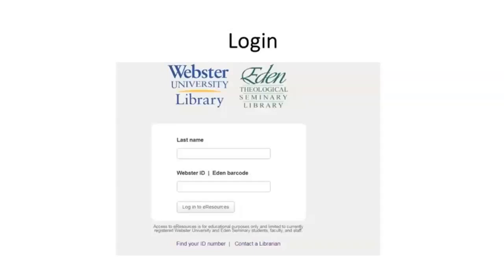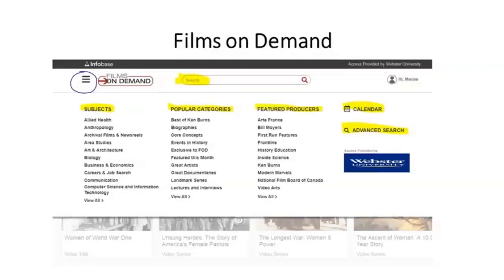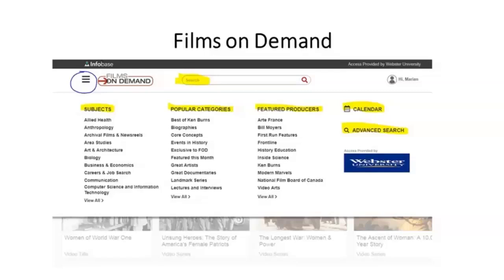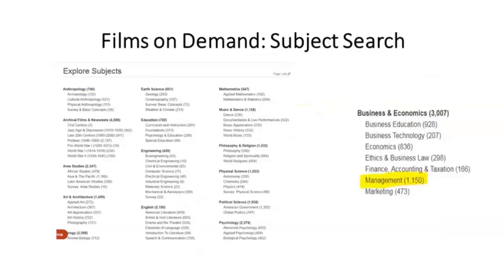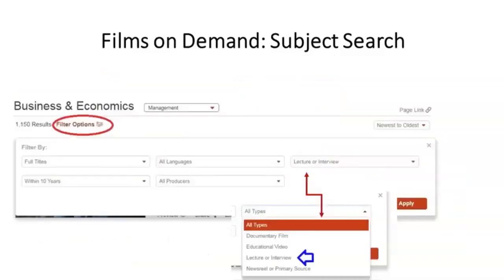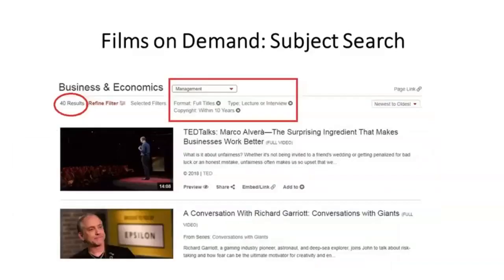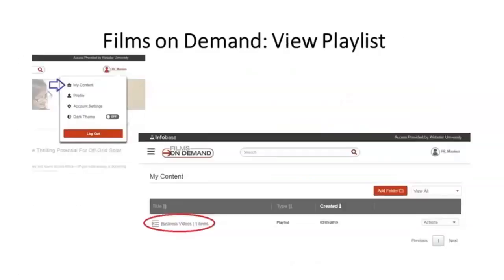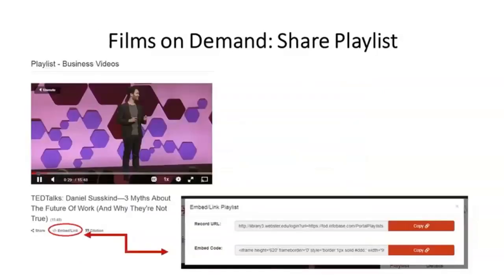Films on Demand tutorial Julie Laramie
This tutorial offers faculty and staff some tips and tricks when searching and finding videos for their classes using the database Films on Demand. Also, the tutorial will show how to create an account profile, add videos to a playlist, and share videos.